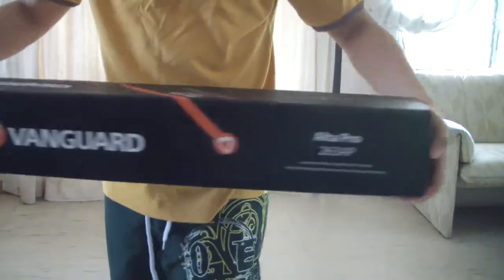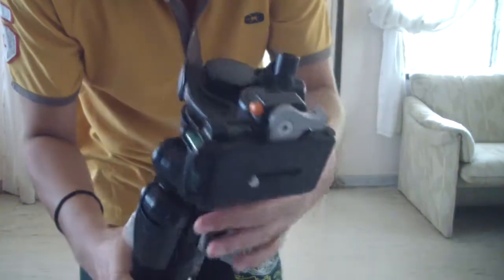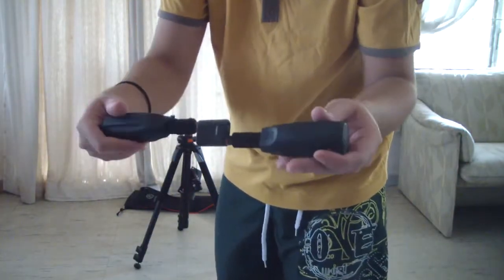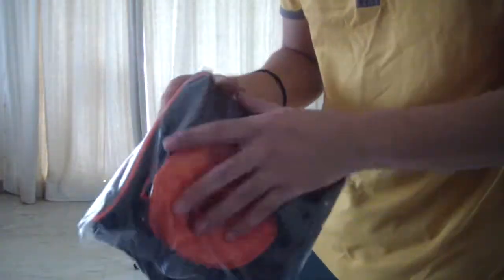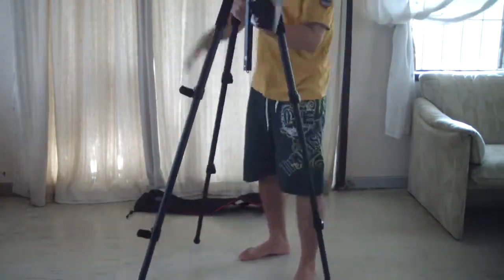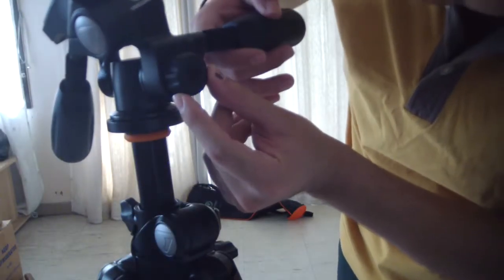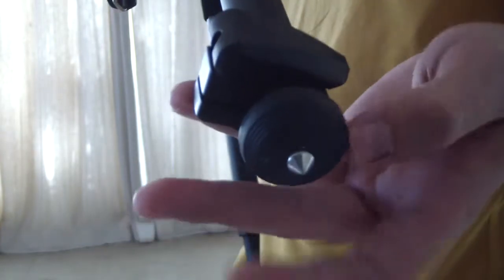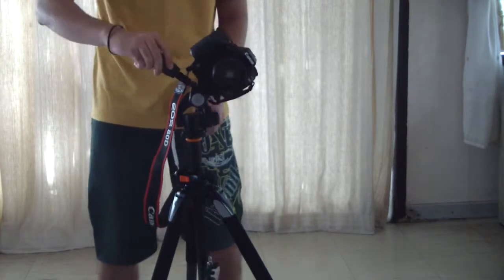Unboxing The Vanguard Alta Pro 263AP 3 Way Fluid Head Tripod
Full review of my new vanguard 3 way fluid pan head tripod. XD

Link where I bought it

Song: Sharm Cafè (Sir Claude & Ale Ciani Remix 2017) [Rewind Remix Release]
Artist: Gabry Ponte